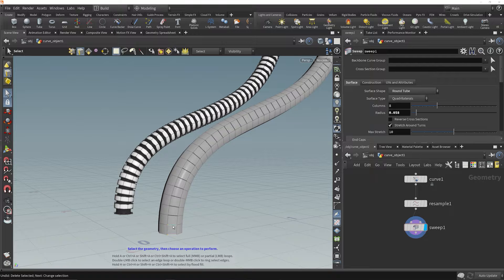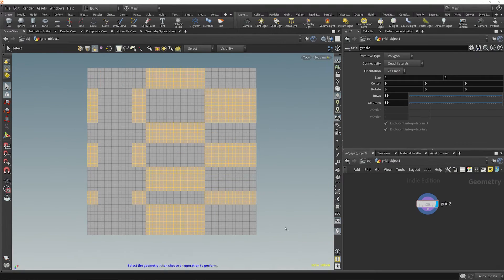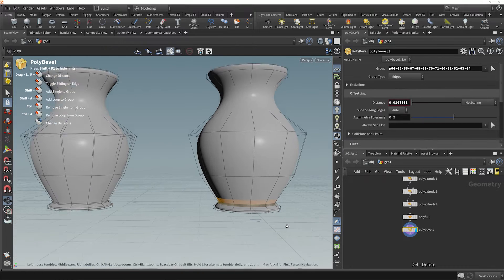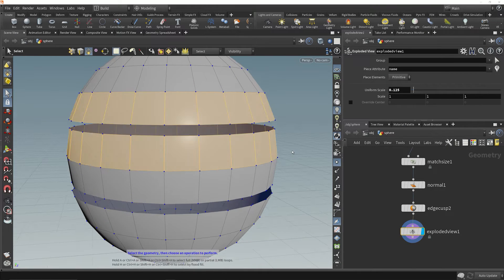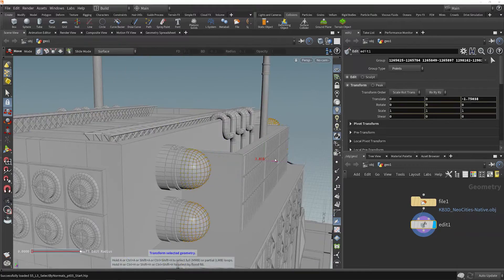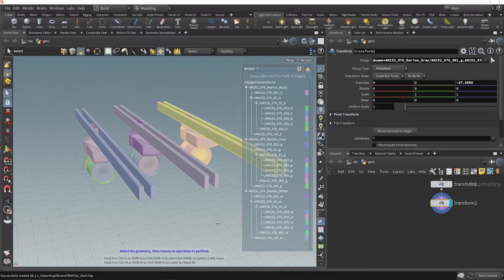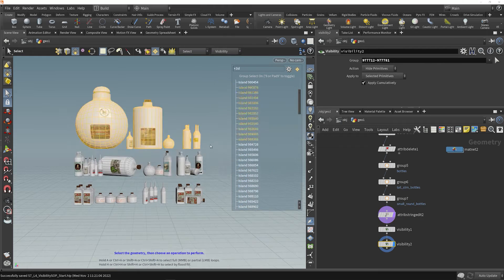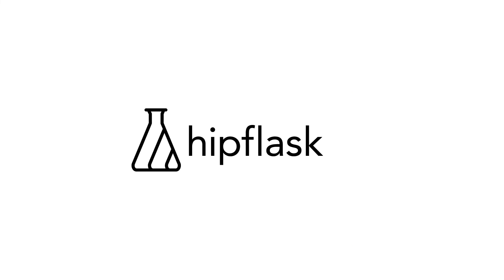Houdini Geometry Essentials 07: Interactive Selections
Behind every great operation, there’s an important selection and Houdini gives you lots of options for making them directly in the viewport. Even though these direct selection tools are really powerful they don’t get much airtime. In this course we give them the attention they deserve. We’ll give you all the knowledge you need to make your selections quickly and efficiently, and in a classic interactive way. It’s all about building essential skills for direct modelling and editing in Houdini.

By the end of this course, you’ll have a deep understanding of:

- The need-to-know geometry selection tools, modes and hotkeys
- The significance and nature of connected geometry in Houdini
- The select by normal tool
- The advantages and disadvantages of groups versus string attributes for saving selections
- Using the groups and attributes list to inspect and select geometry components
- How to get the most out of Houdini in an interactive mode (rather than procedural mode)

ABOUT HIPFLASK AND THE GEOMETRY ESSENTIALS SERIES
Clear, comprehensive online courses to help you master Houdini. Designed for beginners by an award-winning 3D artist.

Take a handful of all the major CG applications and roll them into one – that’s about the scale of Houdini’s toolset and capabilities. That’s a lot to learn. For many, Houdini ends up straight in the too-hard basket. We’re here to pull it out.

Other courses just aren’t comprehensive enough for beginners. So we made our own to help CG professionals thrive. Straightforward, high quality training that progressively builds deep understanding. We got stuck learning the hard way, but you don’t have to.

Whether you’re just starting out or transitioning from other software, Hipflask’s Geometry Essentials series is focused on setting you up to use Houdini for all stages of the CG process. Forget those quick how-to guides that teach you to make one thing. Hipflask builds real understanding by unpacking the vital stuff other courses breeze over, covering the fundamentals in depth, showing you why these principles are so integral to Houdini and just how to wield them. We’re here to arm you with technically sound knowledge to craft, finesse and refine original pieces. And the next time a client asks for changes, you’ll have the know-how to make them happen.